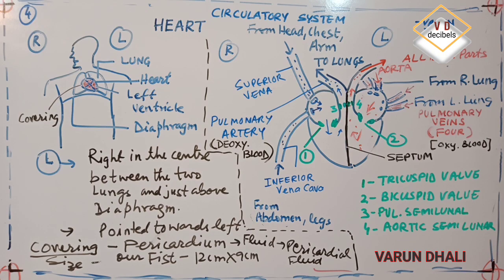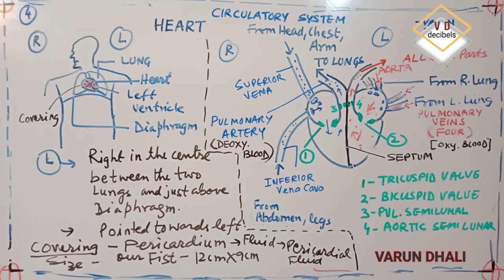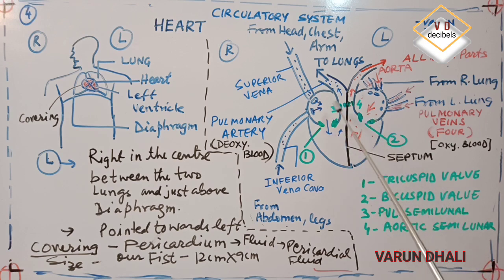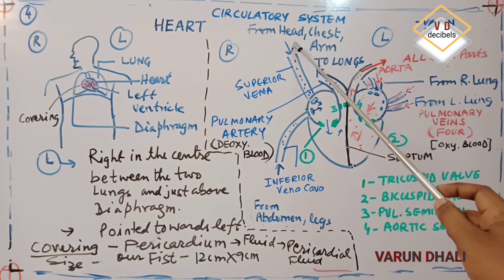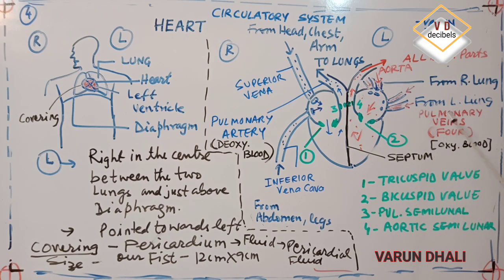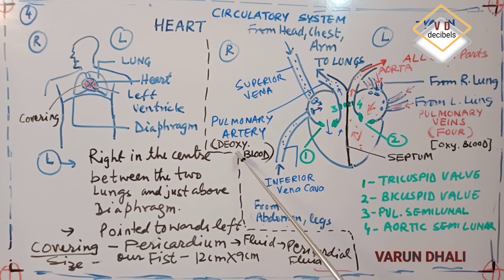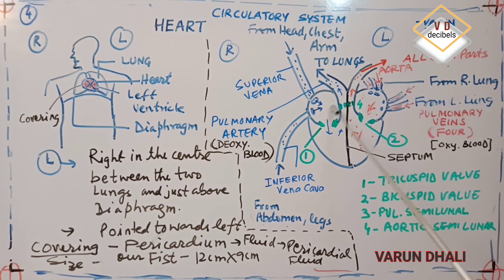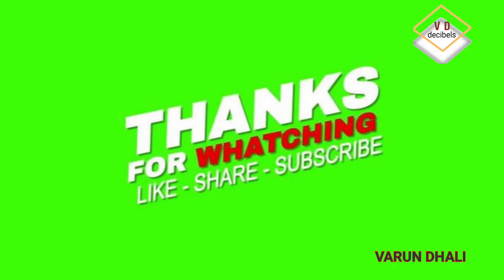HUMAN HEART.. BIOLOGY (ICSE)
Human heart
biology
ICSE
VD DECIBELS
VARUN DHALI